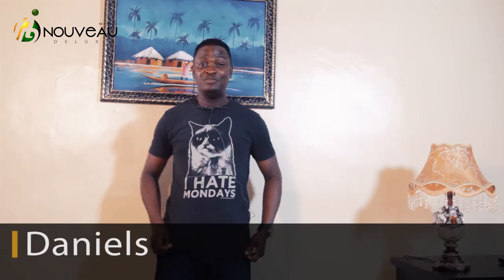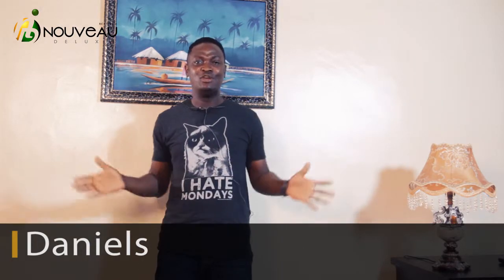AEROBICS: AN EFFECTIVE DANCE ENHANCER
Uniform movement had always been mainstream feature within musical groups. The purpose is usually a tool for expression of joy and energy. The complexity of this presentation feature varies from church music model to party music model.

Dance, which is a major sub category of this feature, has obviously evolved beyond the typical "left and right" or "bend down" routine. This has become a challenge for vocalists who are not naturally expressive and need to keep up with the emerging dance trend. It is a greater challenge for those who don't do so well with a step by step approach to learning dance routines.

Aerobics is presented in this eighth episode as an effective approach that could be adopted for stimulating uniform movement within a musical group.